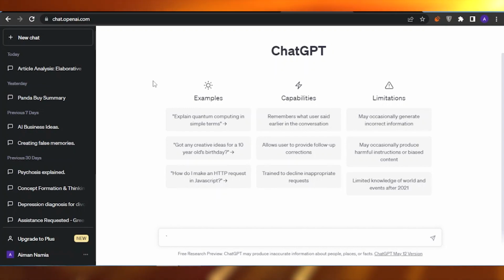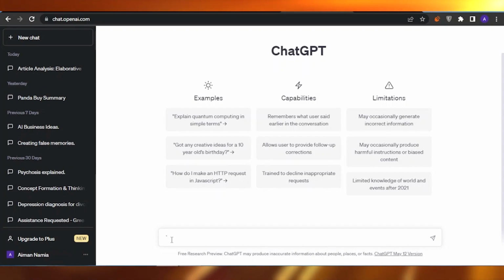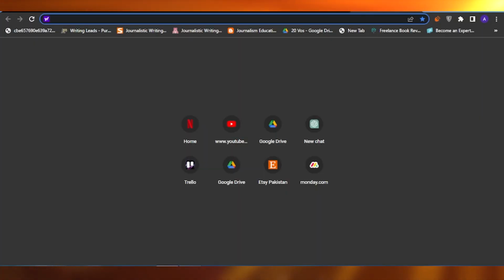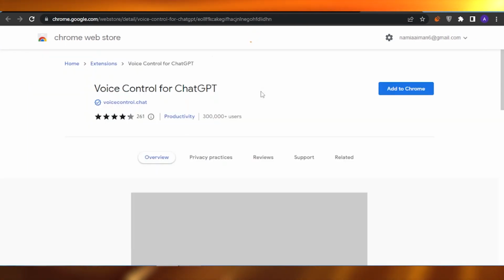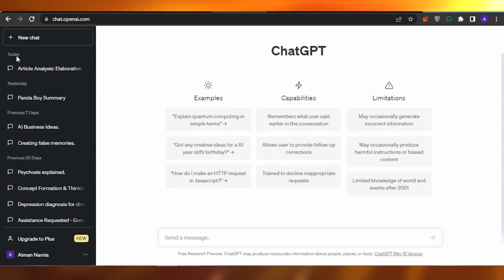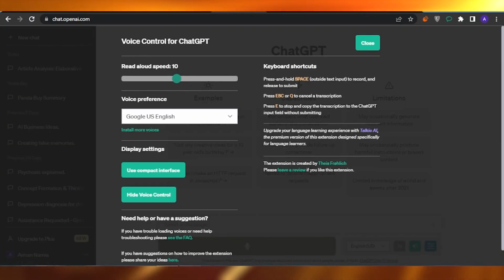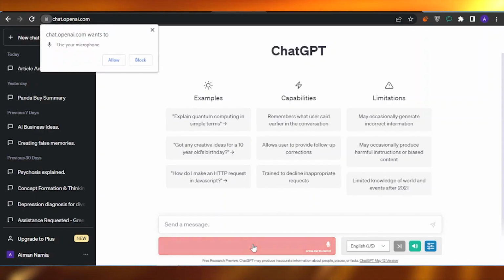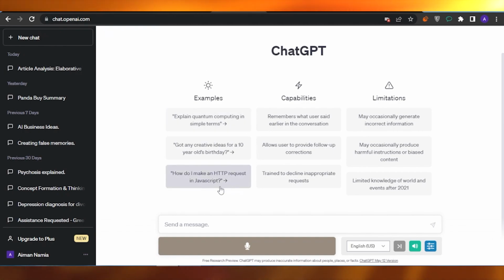How To Set Chatgpt As Voice Assistant 2023 NEW UPDATE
In this video I will show You How To Set Chatgpt As Voice Assistant. This is super easy to do and only takes a few minutes of your time.